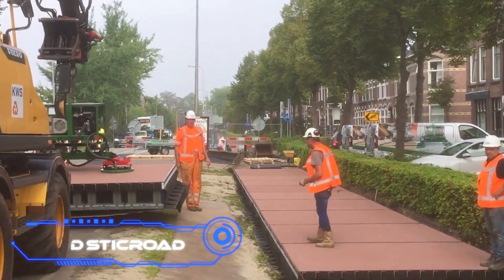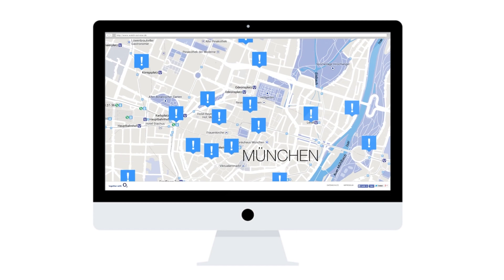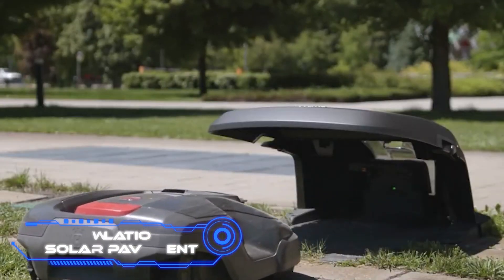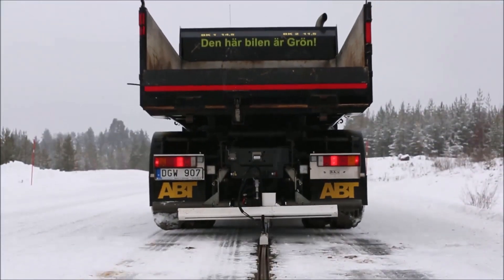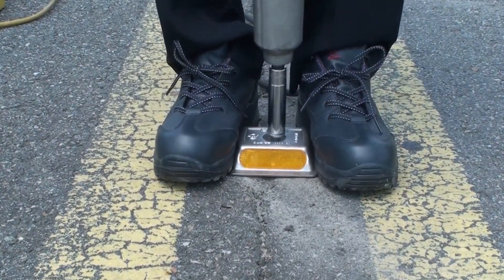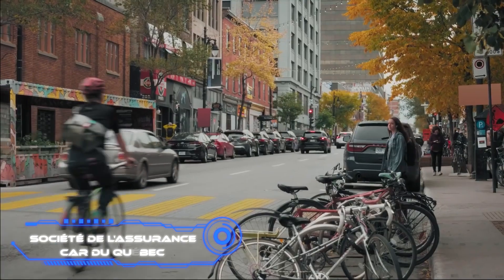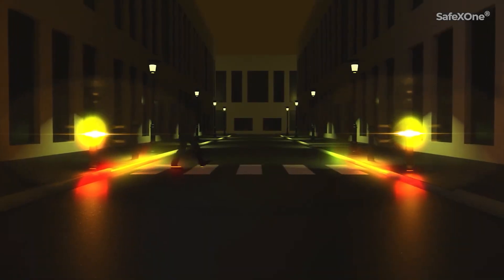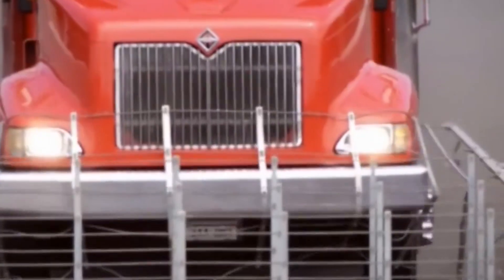ROAD INVENTIONS OF THE NEXT GENERATION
In this video, we take a look at some of the most interesting road inventions of the next generation. Whether you're a driver or a passenger, this video is a fascinating look at some of the most innovative road technologies of the future!

00:00 - Intro Montage
00:20 - PlasticRoad
01:26 - Watch Out
02:09 - A-SAFE
03:10 - Thermoplastic Horizontal Road Marking
03:48 - PLATIO Solar Pavement
04:47 - eRoadArlanda
06:01 - Traffic Flow Plate Spike Barrier
07:05 - Сat’s Eye Reflectors
07:56 - ZICLA Zebra® Family
09:00 - Société de l'Assurance Car du Québec
09:58 - SafeXOne
10:54 - Actibump
11:47 - Dragnet